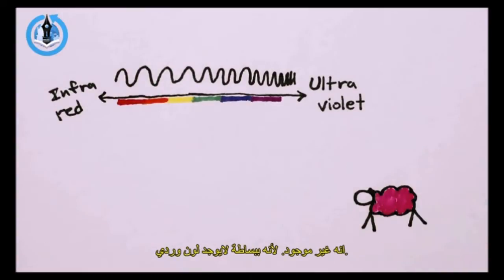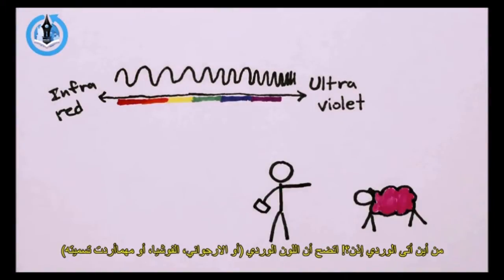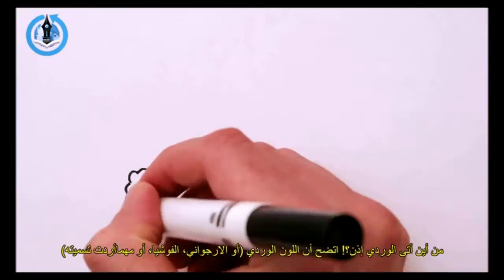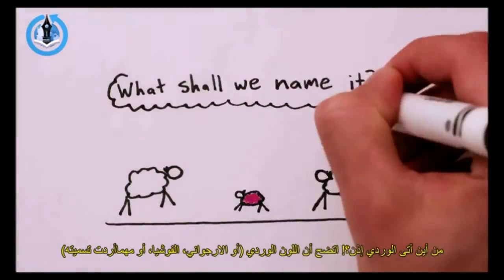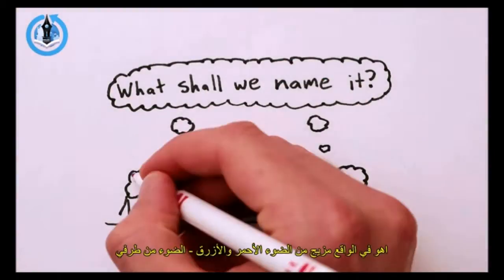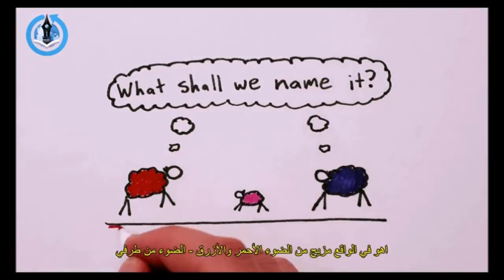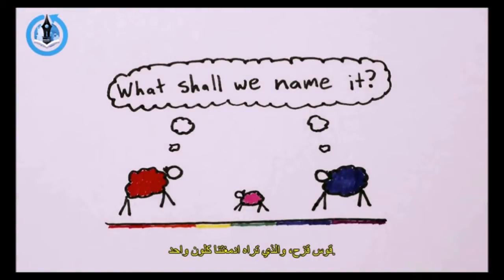لايوجد لون وردي (مترجم)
ما هو اللون الوردي؟ ولماذا هو غير موجود ضمن ألوان الطيف؟
ترجمة: واثق غازي